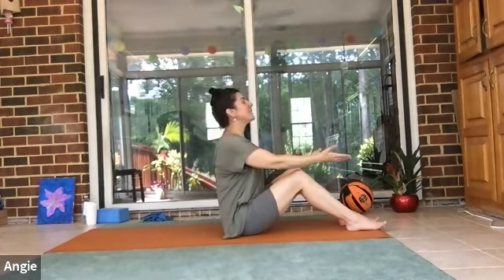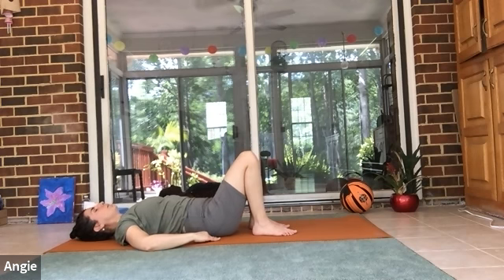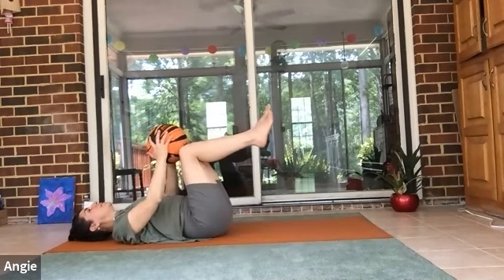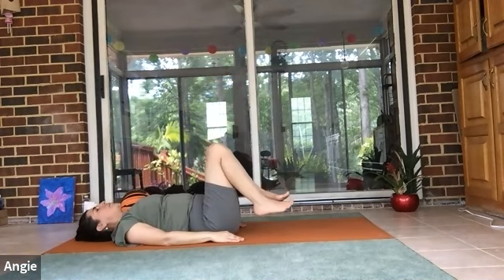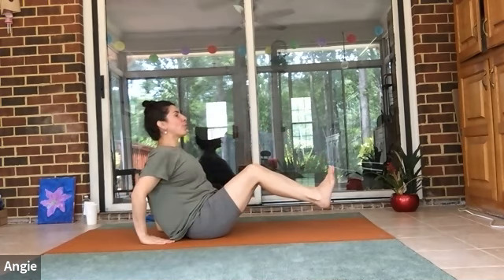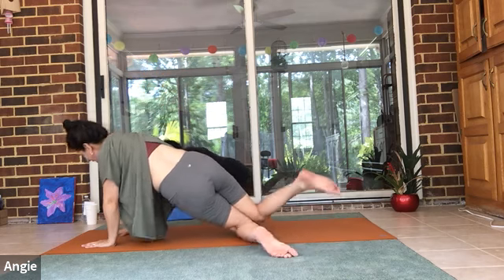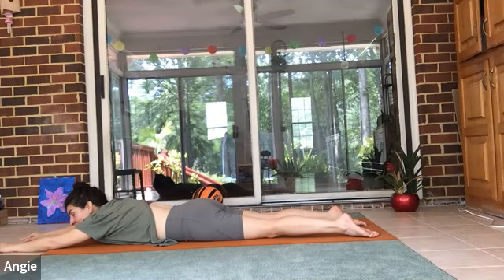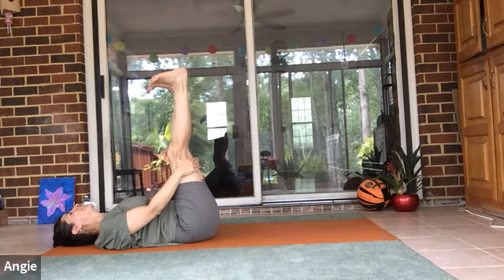Abs Abs Abs with Angie 8 5 2020